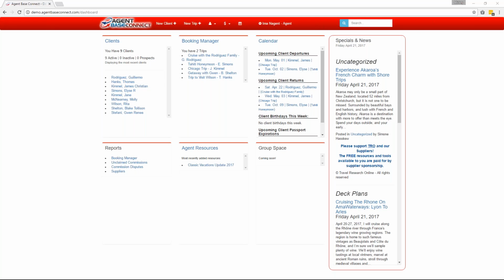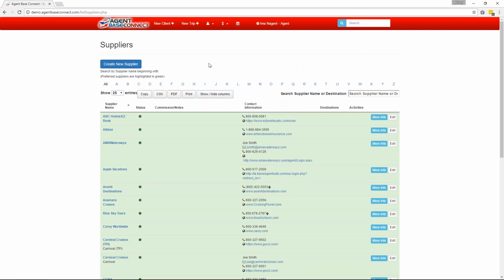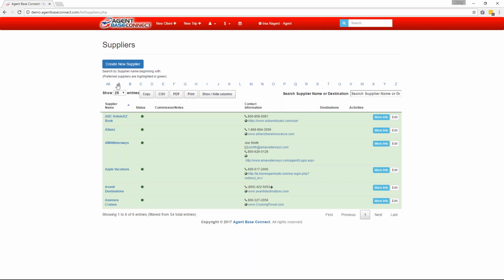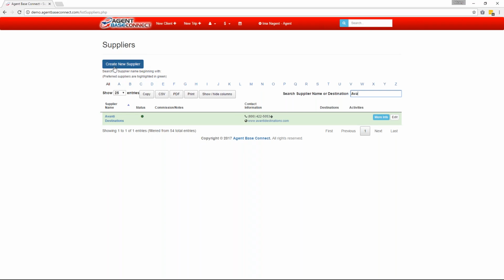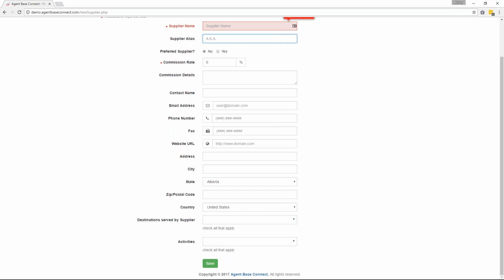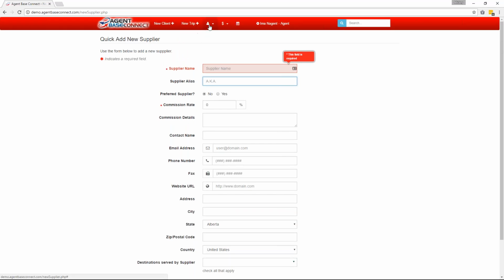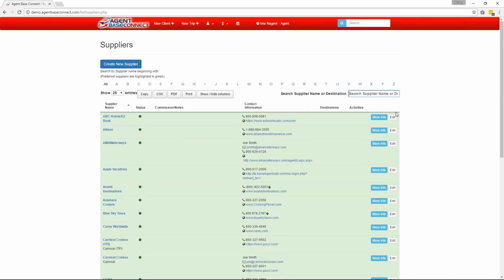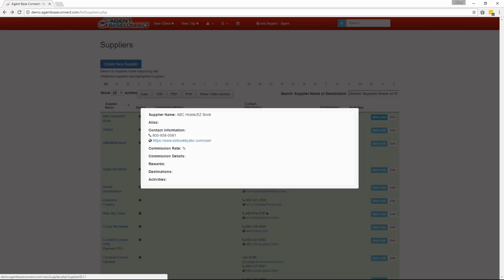Create & Edit A Supplier in Agent Base Connect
Learn how to create and edit a Supplier in Agent Base Connect. It's so intuitive you will wonder why we even made this video!